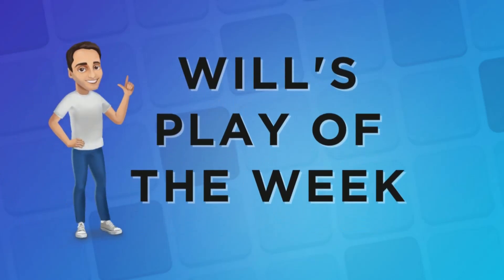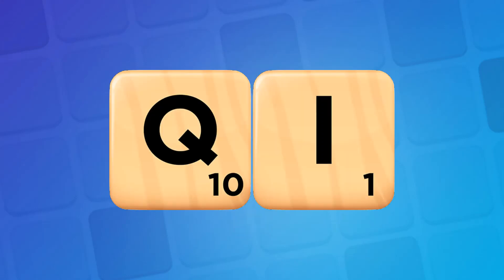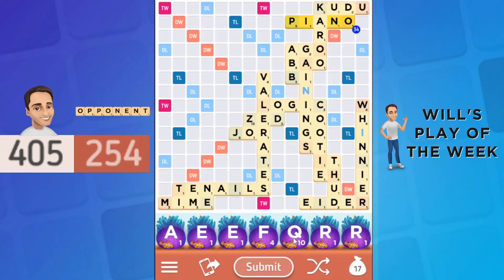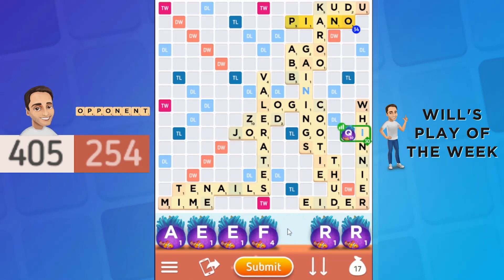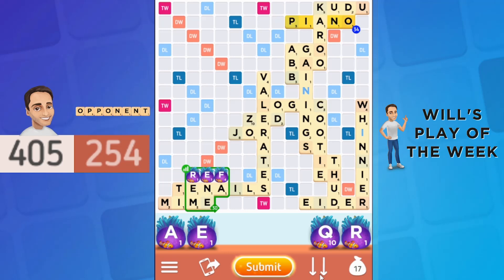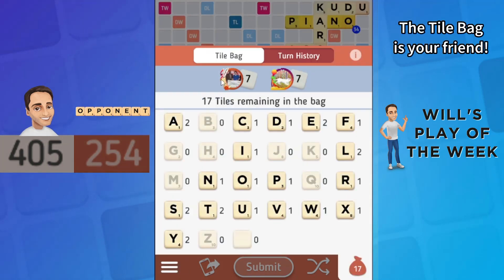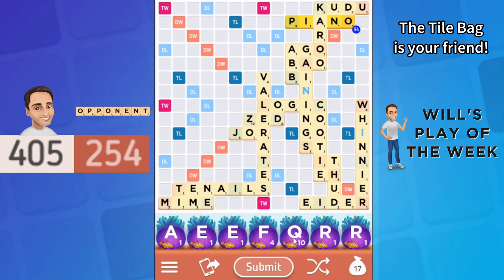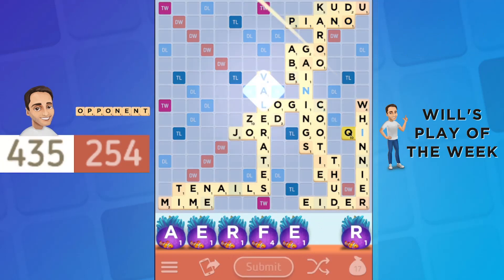Will's Play of the Week Episode 2 QI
Check out Will Anderson's Play of the Week! ▶
Prepared to be amazed by Will's incredible word-finding skills!!